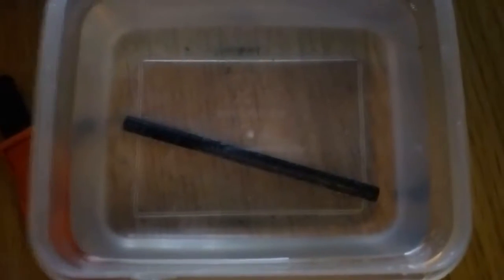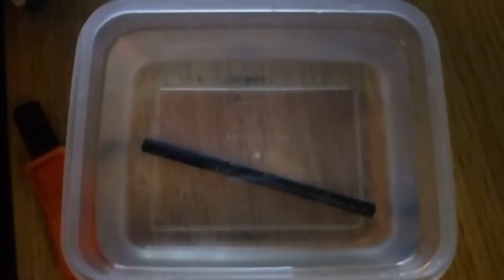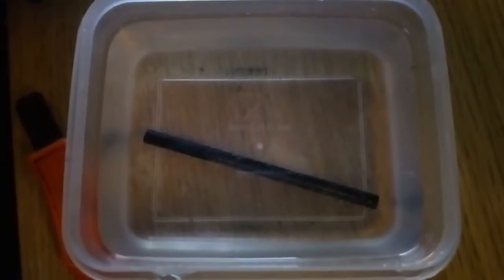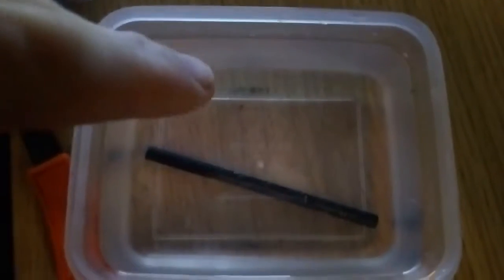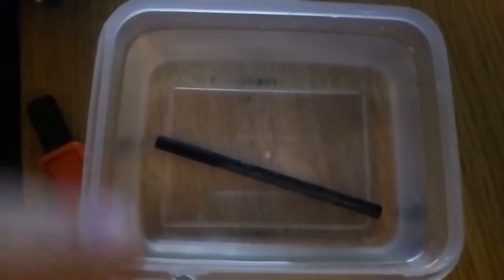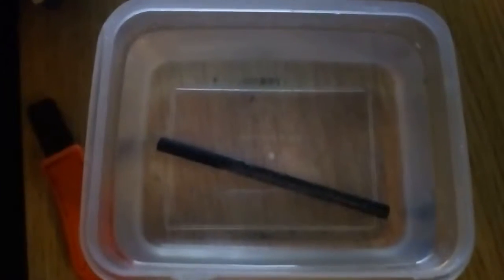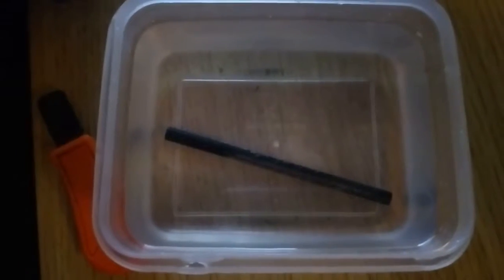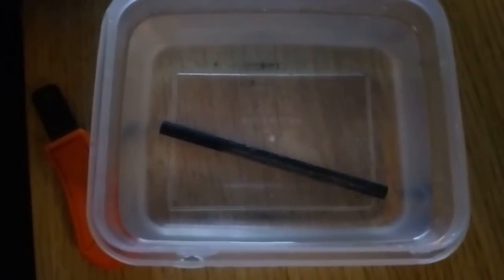what happens to a ferro rod in water (day 6)